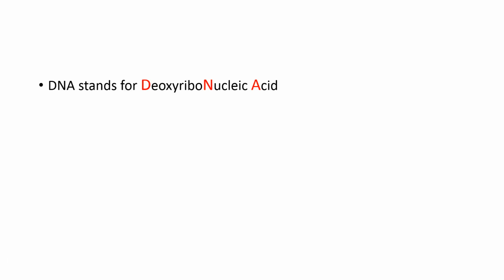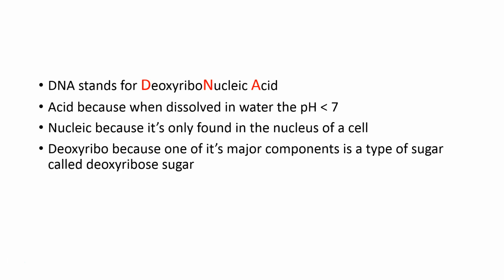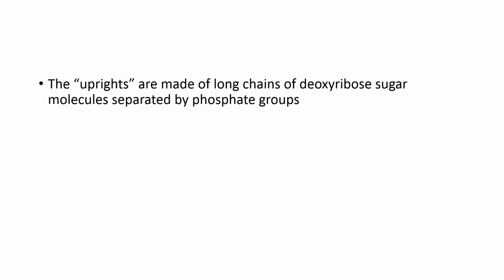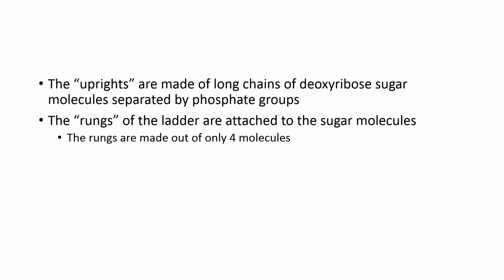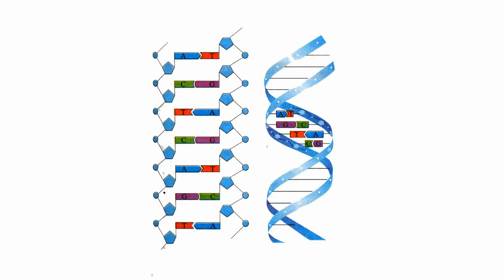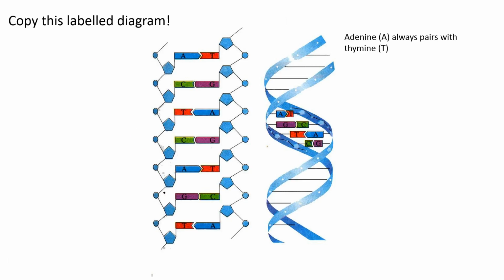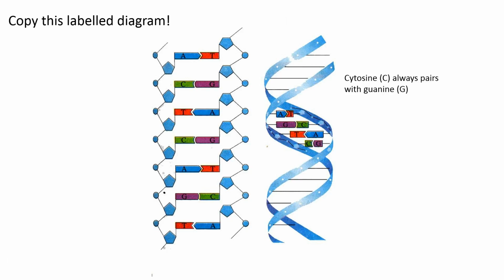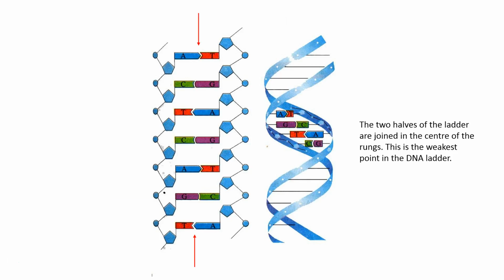structure of DNA